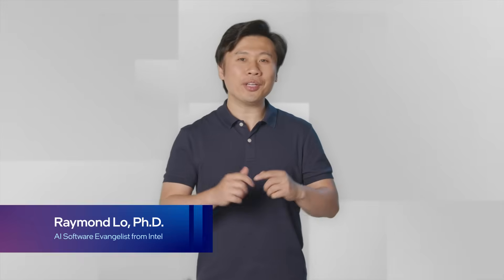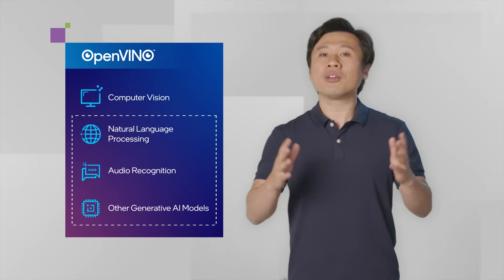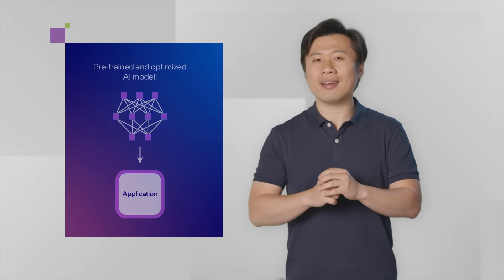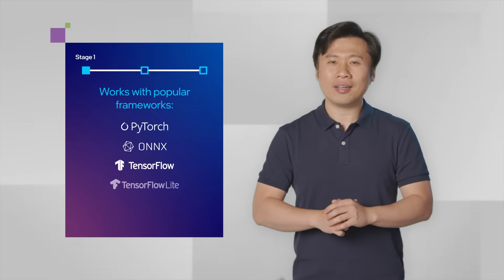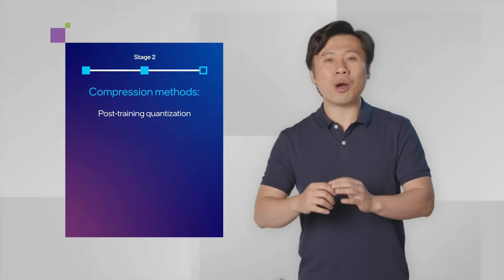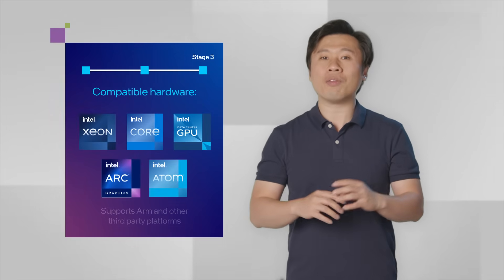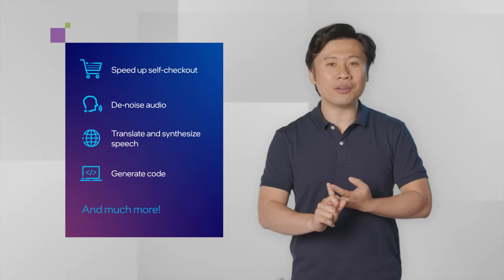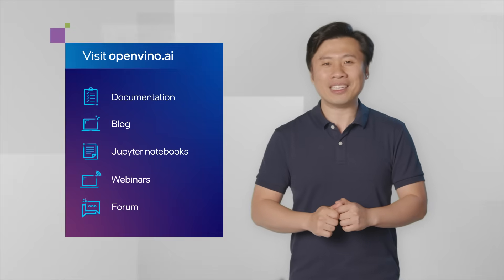Introduction to OpenVINO | Intel Software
This is an introduction to the OpenVINO™ toolkit. We’ll explore what OpenVINO is, how it works, and how you benefit from its capabilities.

No matter the platform you're working with, OpenVINO is a powerful toolkit for deep learning inference that is adaptable and efficient at the edge or in the cloud. It is a valuable asset for developers looking to harness the power of AI, to speed up both development and deployment of custom AI solutions across many industries. Whether you're a developer seeking enhanced neural network performance or looking to build cost-effective, real-time vision applications, OpenVINO has you covered.

With its open source foundation, developers gain access to a versatile set of tools that supercharge neural network performance across a wide spectrum of Intel platforms. Pre-trained models and compatibility with popular frameworks lets developers jump-start their applications, and automated model conversion and optimization saves time. From cloud architectures to edge devices, OpenVINO offers a seamless experience in deep learning inference and heterogeneous execution.